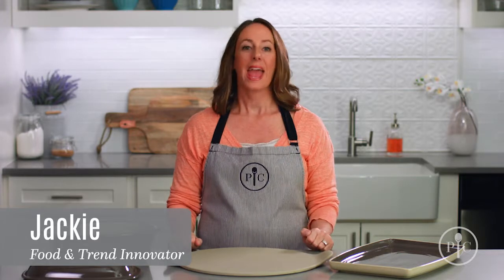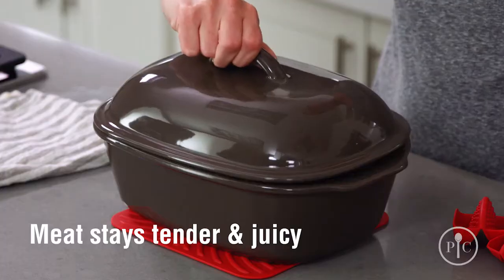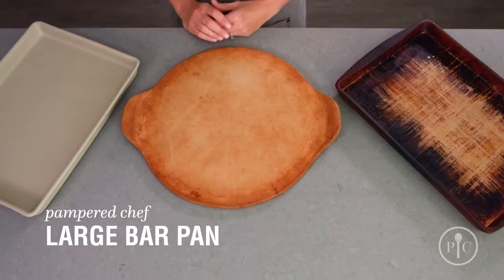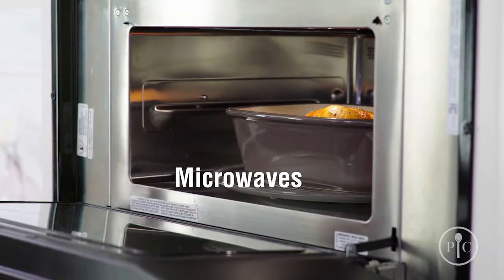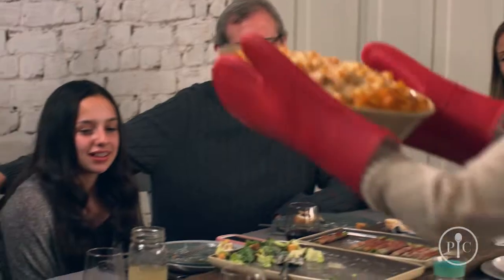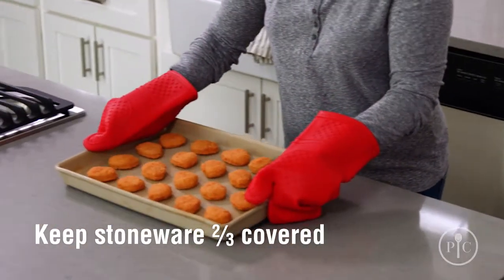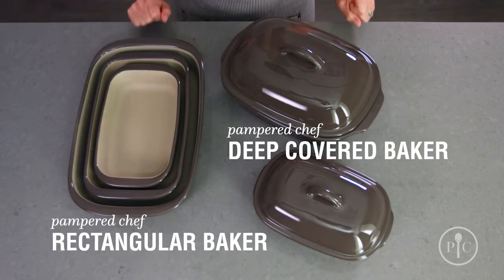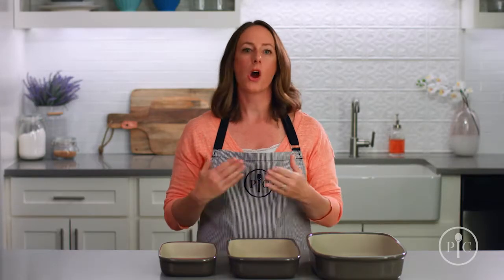The Pampered Chef Stoneware Collection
Order online on my website Canada pamperedchef.biz/shawnasnider ♡